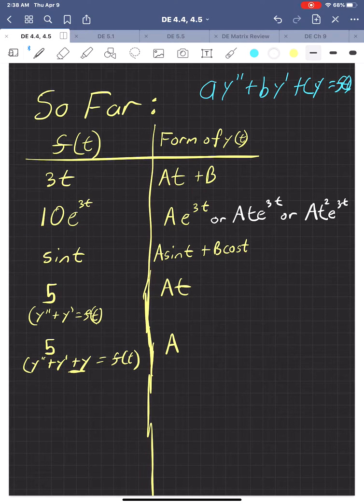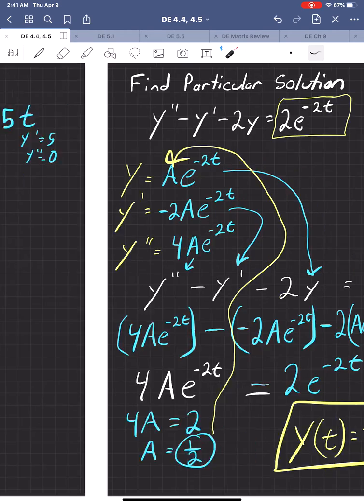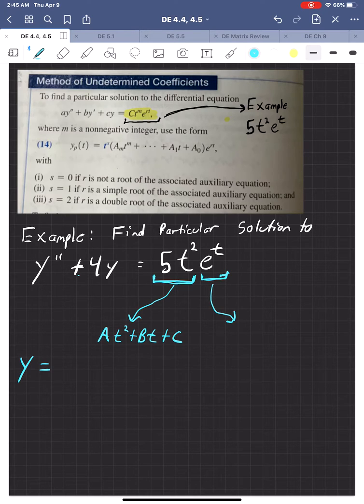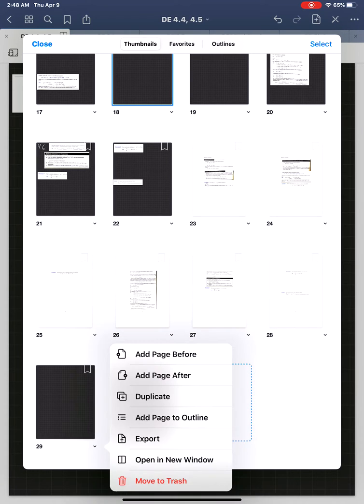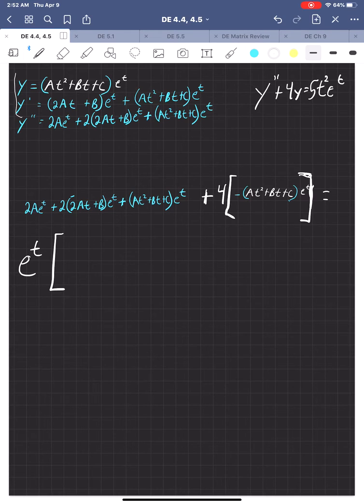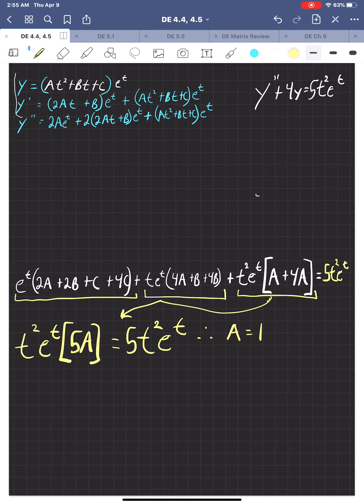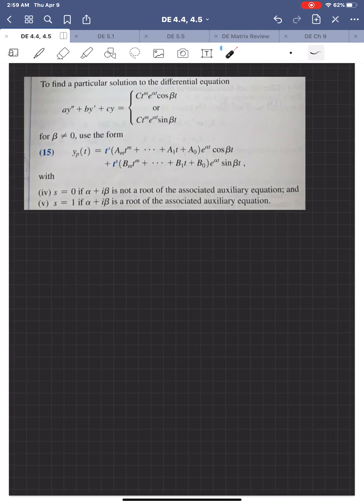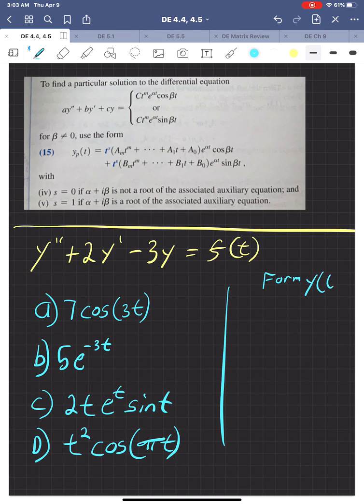Differential Equations (4.4) Non-Homogeneous Method of Undetermined Coefficients Part C